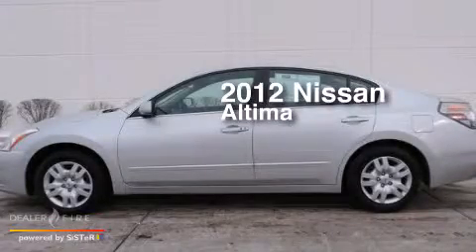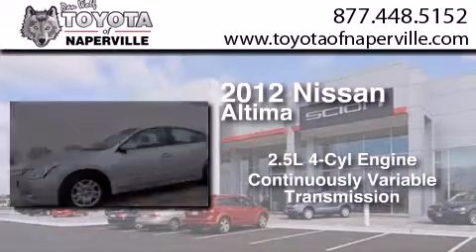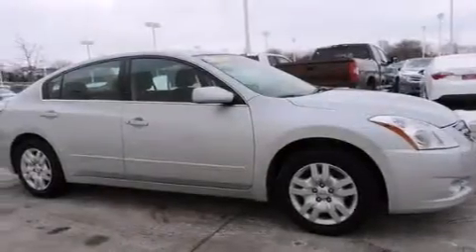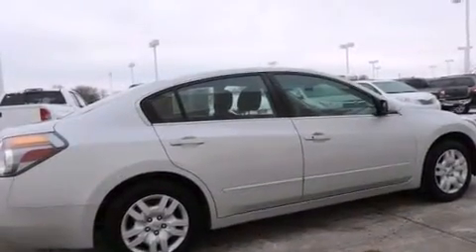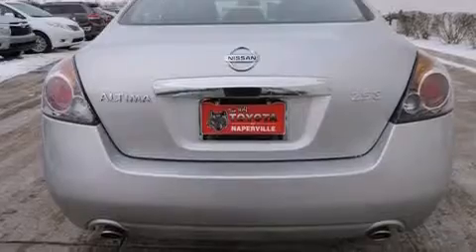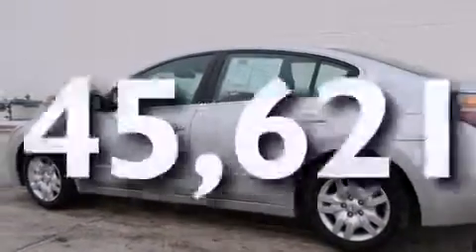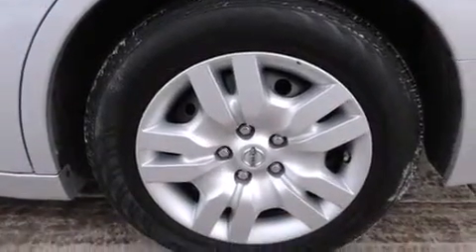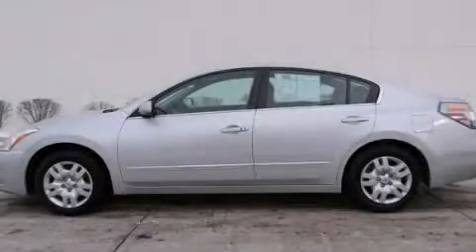Pre-Owned 2012 Nissan Altima Napervillle IL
We have been honored to serve the Napervillle IL area , we promise that your experience at our dealership will exceed your expectations ! Year : 2012 Make : Nissan Model : Altima Engine : 2.5l i4 dohc 16v Trans . Napervillle , IL 60540